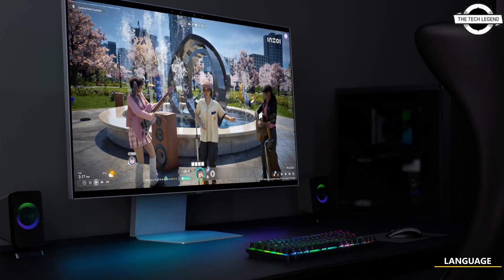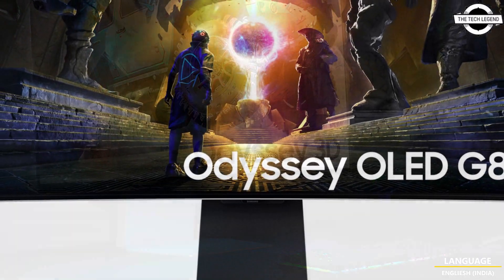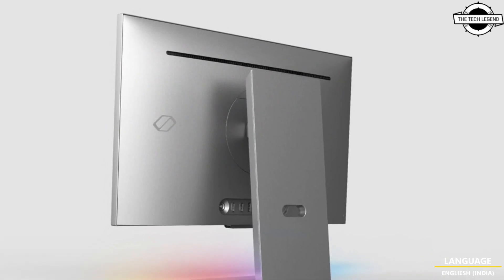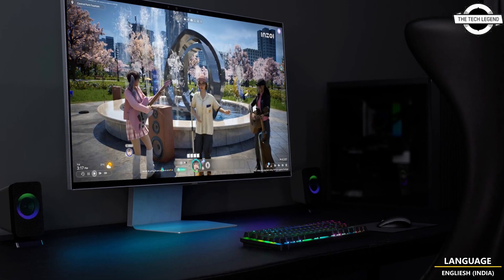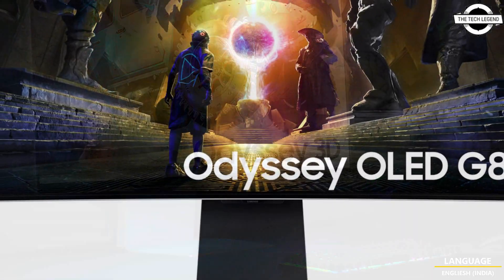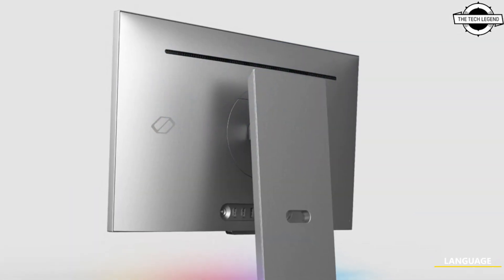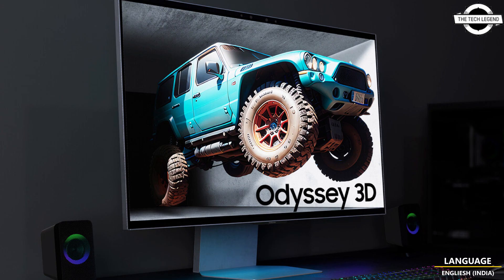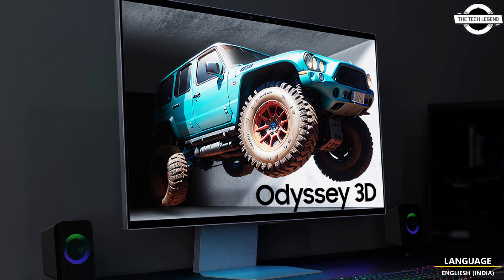Samsung Glasses-Free Odyssey 3D Gaming Monitor at Gamescom 2024 - Explained All Spec, Features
PRODUCT BRAND STORE AMAZON

Samsung Electronics today announced the unveiling of its latest gaming monitors with a particular focus on the groundbreaking Odyssey 3D, which offers glasses-free 3D viewing, at Gamescom 2024 in Cologne, Germany. Gamescom 2024, held from August 21 to 25, is the world's largest gaming exhibition and features more than 1,400 exhibitors, including hardware, software and game content producers. Samsung will showcase its high-end gaming monitors - including the new Odyssey 3D and models from the Odyssey G6, G8 and G9 series - at its booth, which spans 800 m² and is the company's largest and most immersive booth to date. The Odyssey 3D's innovative light field display (LFD) technology creates lifelike 3D images from 2D content by using a lenticular lens on the front panel. Combined with Eye Tracking and View Mapping technology, Odyssey 3D ensures an optimized 3D experience without the need for separate 3D glasses. Eye Tracking monitors the movement of both eyes using a built-in stereo camera, while View Mapping continuously adjusts the image to enhance depth perception. The Odyssey 3D can seamlessly switch between 2D and 3D modes based on the user's preference. Offered in 27" and 37" sizes, it features a 4K resolution display, a rapid 1 ms gray-to-gray (GTG) response time and a high refresh rate of 165 Hz, ensuring smooth and uninterrupted gameplay without any afterimages or interruptions. Additionally, the Odyssey 3D comes with an ergonomic design featuring a Height Adjustment Stand (HAS), tilt capabilities, FreeSync Premium, one DisplayPort 1.4 and two HDMI 2.1 ports. The monitor was honored with the Best of Innovation award in the Gaming & eSports category at CES 2024.